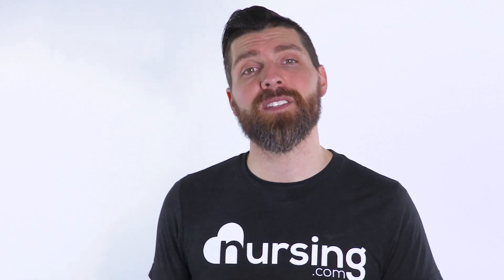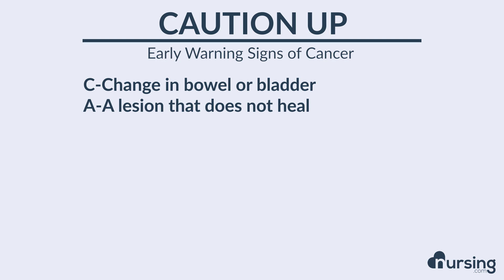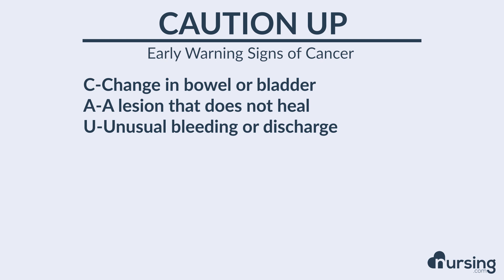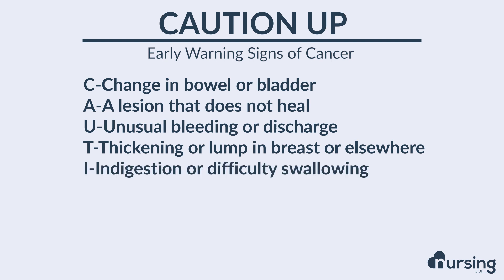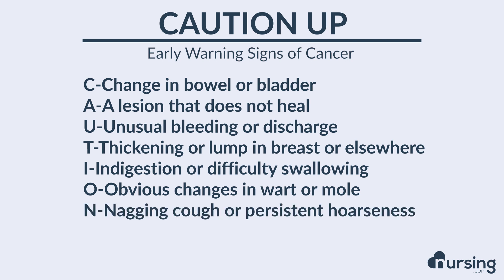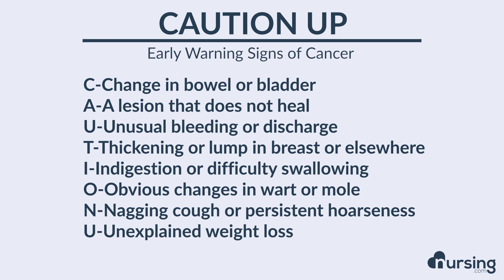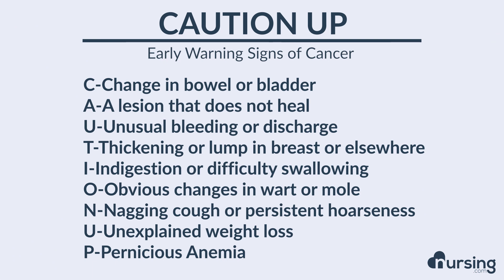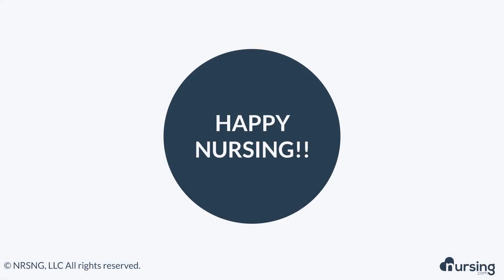How to detect something that's very difficult to detect.. CANCER.. the Early Warning Signs!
Cancer can sometimes be difficult to identify, but the earlier it is detected the better chance treatment will be effective.

CAUTION UP
C-Change in bowel or bladder
A-A lesion that does not heal
U-Unusual bleeding or discharge
T-Thickening or lump in breast or elsewhere
I-Indigestion or difficulty swallowing
O-Obvious changes in wart or mole
N-Nagging cough or persistent hoarseness
U-Unexplained weight loss
P-Pernicious Anemia